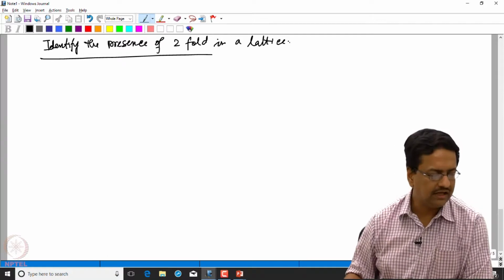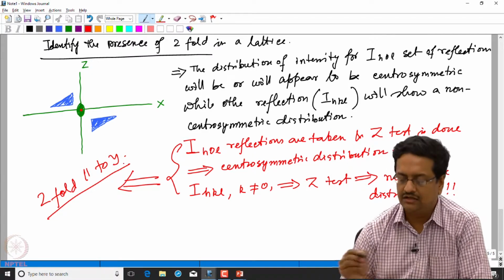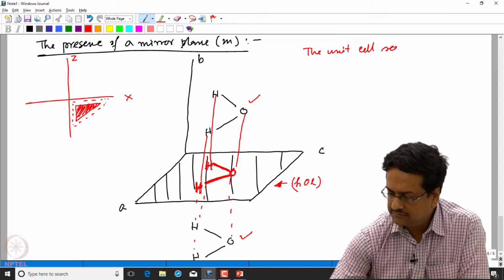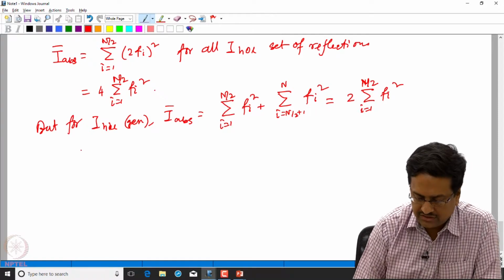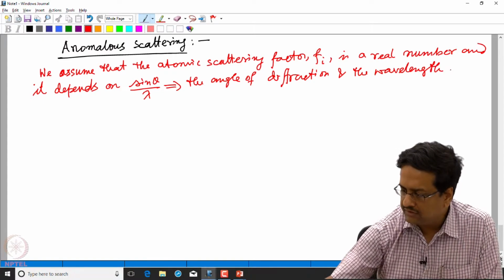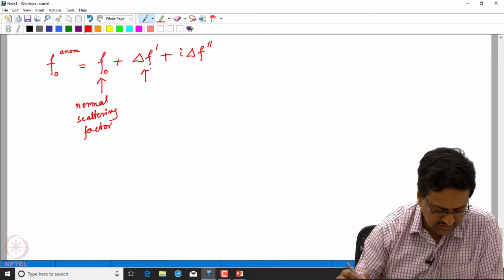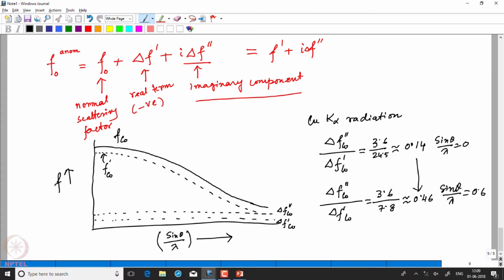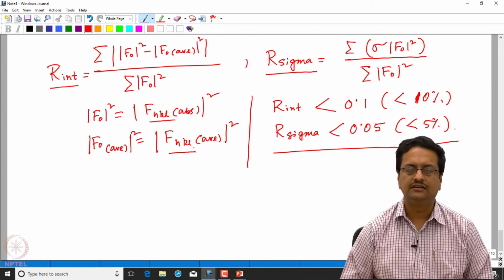Identification from Intensity Statistics the presence of 2 fold axis in Lattice